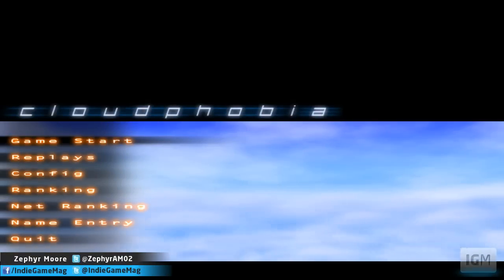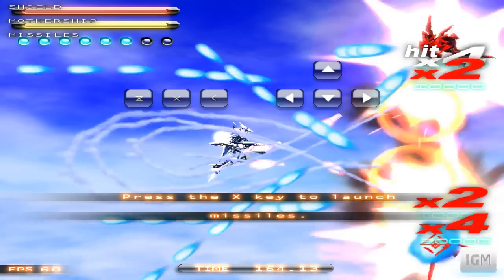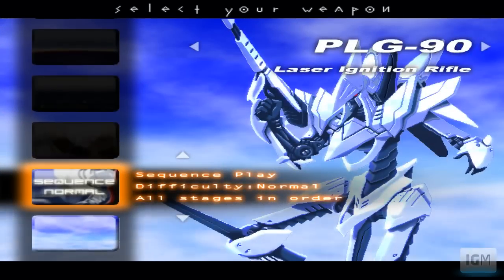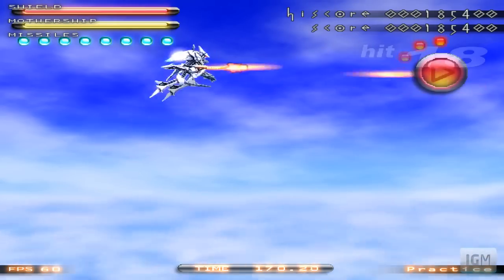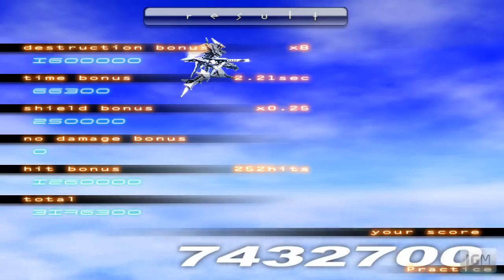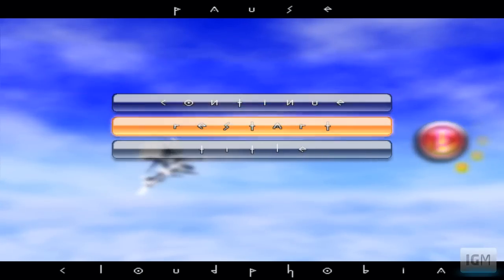IGM Let's Try - cloudphobia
It's time to Play! So let's see what is on tap for today!

cloudphobia is a beautiful horizontally-scrolling shoot 'em up which recounts your struggle as a pilot to set free a girl who is able to control the power of the machines. Player will be confronted with five stages with 3 minutes time limit for each levels. Protect your mothership from destruction but at the same time reach the boss before time runs out.

Please let us know what you think of the game.

To get more indie game news, reviews and previews, be sure to check out The Indie Game Magazine, found

Interested in mobile gaming? Check our our new IGM Mobile!

About the Video:
Created by Zephyr Moore